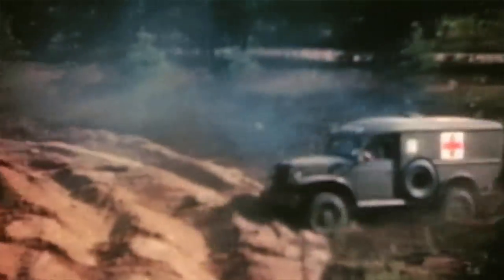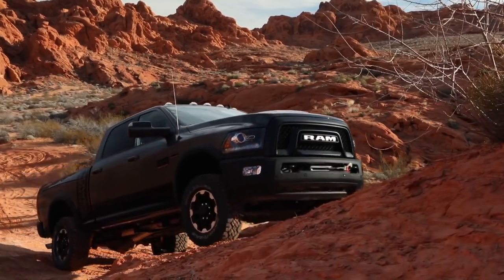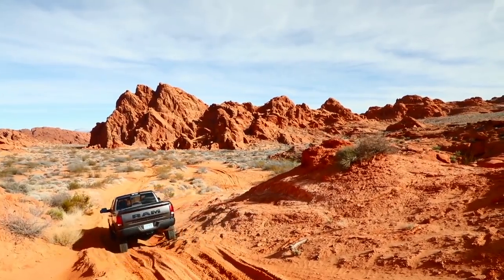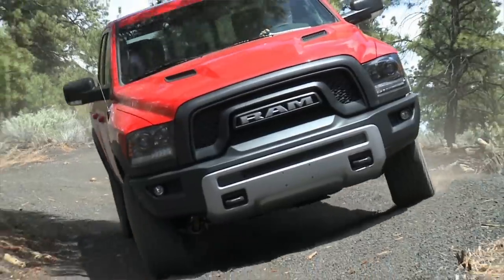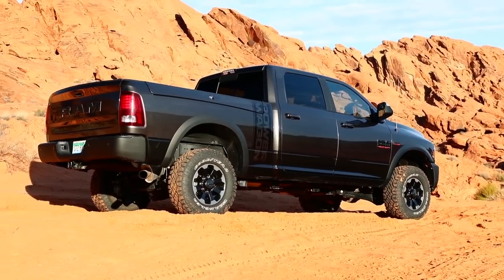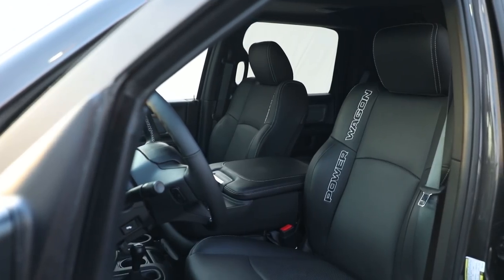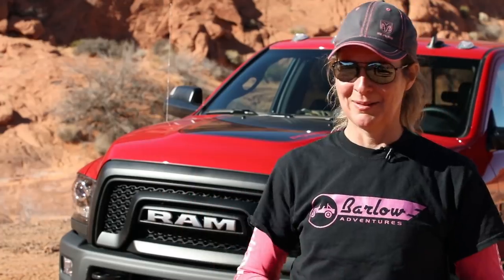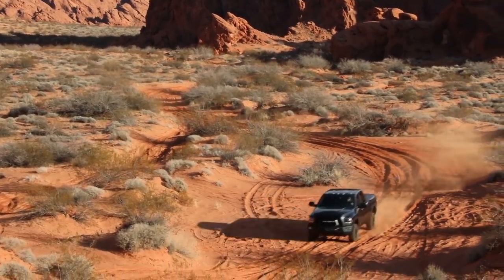2017 Ram Power Wagon | The Off-Road Truck Leader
Ram Power Wagon is based on the Ram 2500 Heavy Duty 4x4 Crew Cab and features a number of off-road-specific enhancements, including a unique suspension with more than two inches of lift, locking differentials and a 12,000-lb. winch, giving this beast a significant advantage over all production pickups.